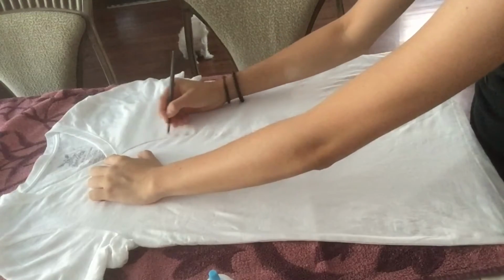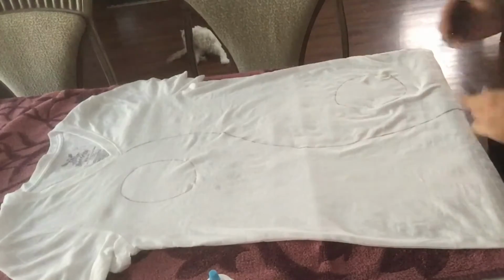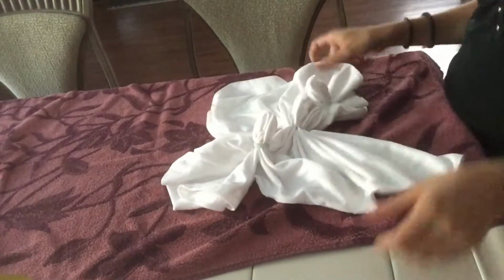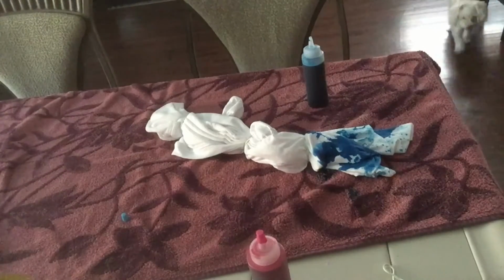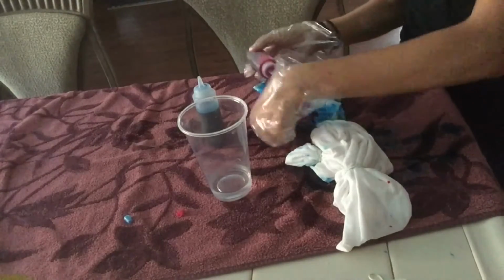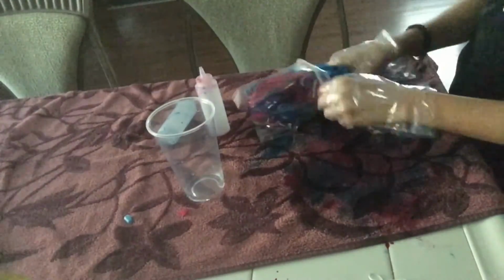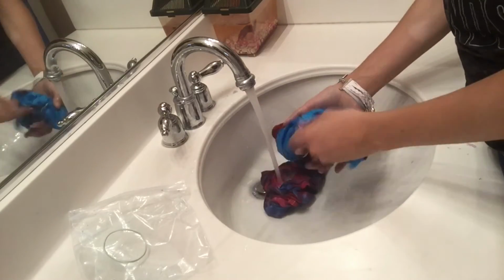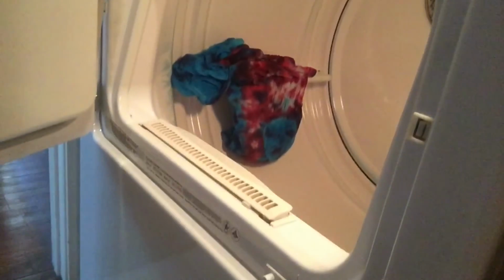HOW TO: Ying and Yang TieDye